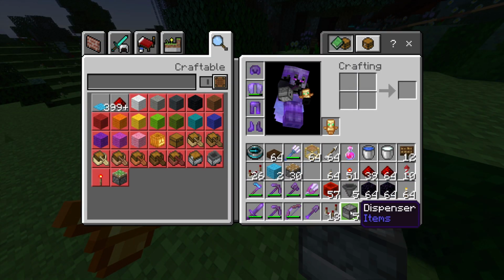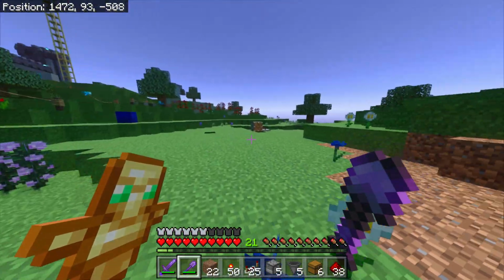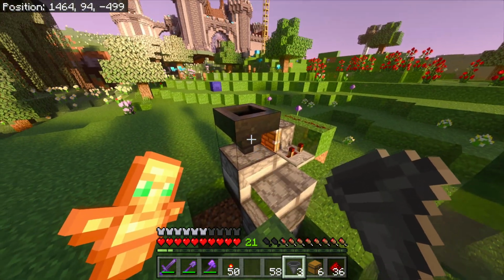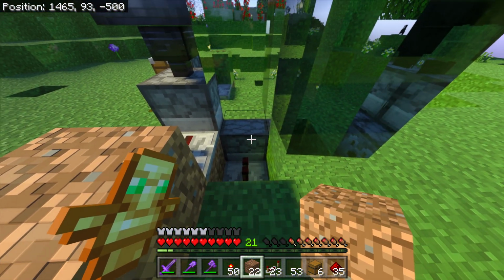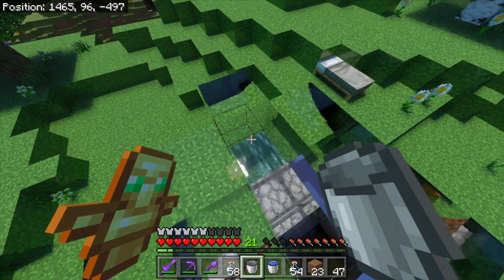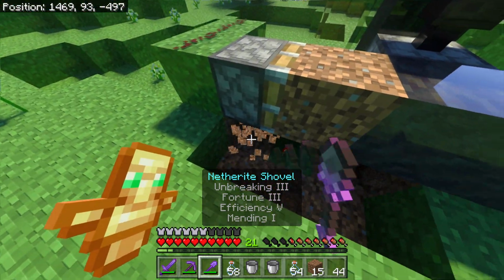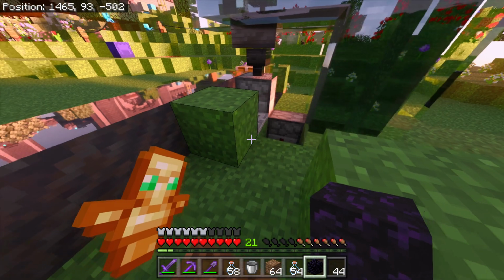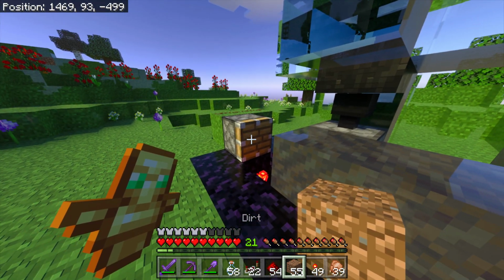Minecraft Automatic Mud Generator Tutorial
Did you know that mud is now a renewable block? Although it can be found in Mangrove swamp biomes, for larger building projects this mud generator will make as much as you may need.

This design was adapted from one I found on Youtube but unfortunately I do not remember the person the posted the original design. For credit, please DM.

This works on both Bedrock and Java.

Texture Packs Used for episode:
     Kelly's RTX
     Vanilla RTX Clear glass add-on
     Vanilla RTX stone texture add-on
     Vanilla RTX full block add-on
     Original textures Beta (Mojang)